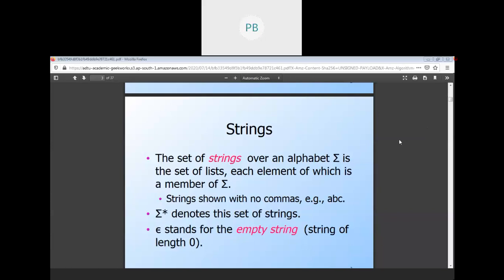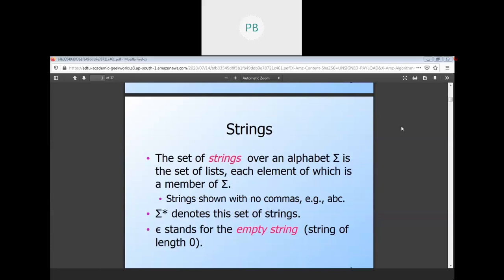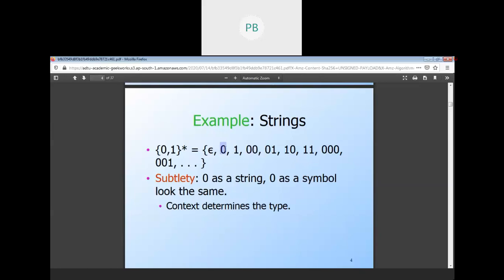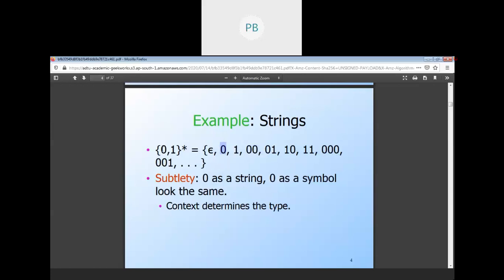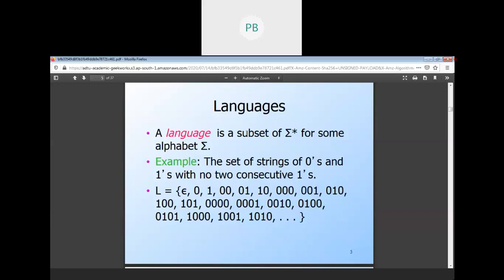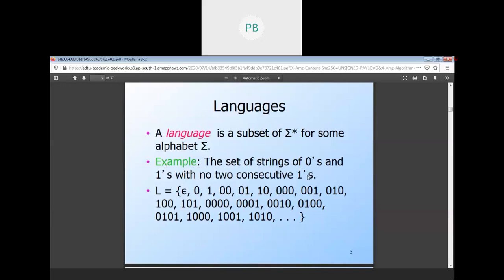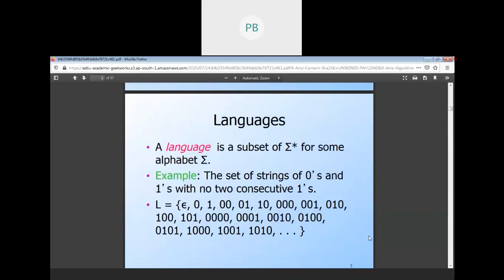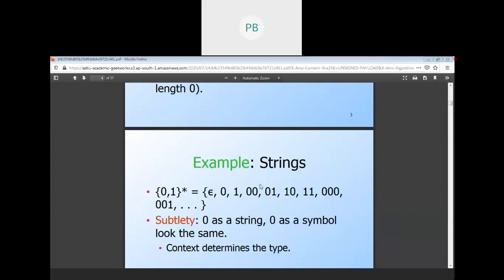FLAT Theory 25-08-2020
Introduction to Alphabates and Languages